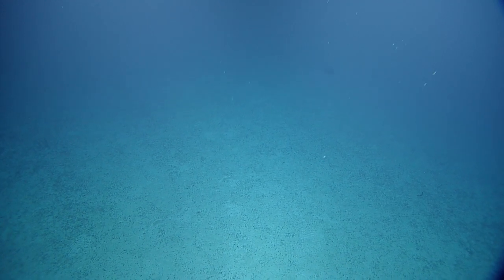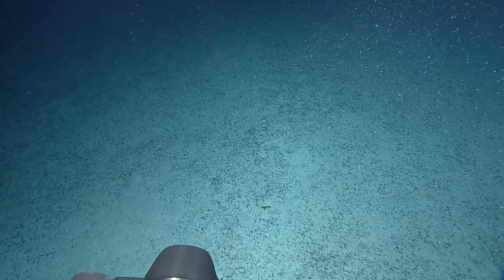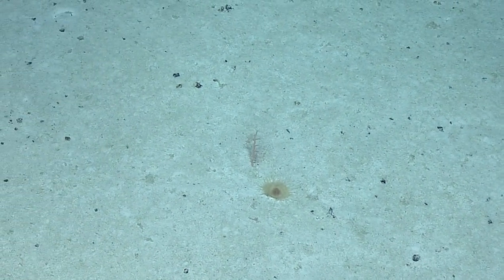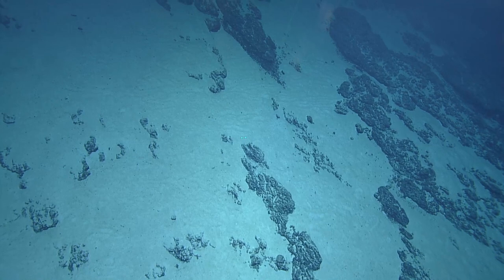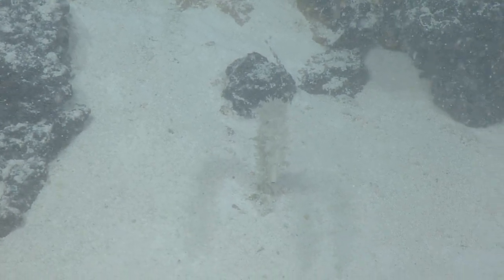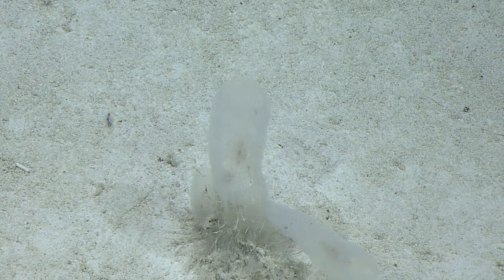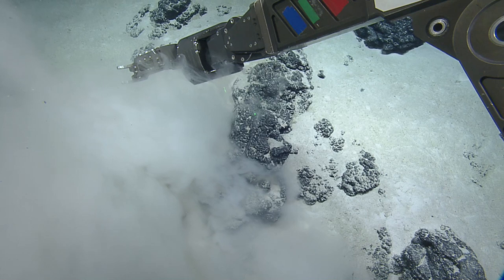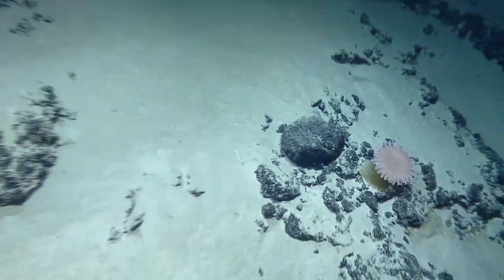NA153_H1992_(2of10)_20230814T041854Z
00:01:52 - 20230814T042047Z Dive Status: onbottom
00:03:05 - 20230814T042200Z Dive Status: onbottom
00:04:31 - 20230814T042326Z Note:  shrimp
00:05:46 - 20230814T042441Z Note:  Initial bottom is sandy substrate
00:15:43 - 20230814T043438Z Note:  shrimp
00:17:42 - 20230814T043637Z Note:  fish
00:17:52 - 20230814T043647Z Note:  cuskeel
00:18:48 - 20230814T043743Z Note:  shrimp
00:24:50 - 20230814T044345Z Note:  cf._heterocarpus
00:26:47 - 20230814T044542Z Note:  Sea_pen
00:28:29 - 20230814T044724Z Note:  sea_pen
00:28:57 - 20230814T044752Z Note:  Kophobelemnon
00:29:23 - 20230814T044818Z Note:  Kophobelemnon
00:33:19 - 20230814T045214Z Note:  2 sea cucumber
00:34:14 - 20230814T045309Z Note:  2 depressions with phytotritus
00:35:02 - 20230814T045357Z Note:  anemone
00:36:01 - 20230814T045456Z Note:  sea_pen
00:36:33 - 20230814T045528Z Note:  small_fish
00:38:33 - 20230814T045728Z Note:  anemone and sea pen
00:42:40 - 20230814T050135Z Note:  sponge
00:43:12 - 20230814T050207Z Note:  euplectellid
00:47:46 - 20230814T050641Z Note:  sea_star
00:48:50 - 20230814T050745Z Note:  Seafloor has sloped terrain
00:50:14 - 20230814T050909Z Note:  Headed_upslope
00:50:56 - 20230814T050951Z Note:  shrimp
00:53:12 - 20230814T051207Z Note:  ell or fish
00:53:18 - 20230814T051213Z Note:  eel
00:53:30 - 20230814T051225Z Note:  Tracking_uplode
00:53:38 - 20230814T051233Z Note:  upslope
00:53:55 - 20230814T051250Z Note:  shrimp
00:54:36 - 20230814T051331Z Note:  Terran become rocky potential sheetflow
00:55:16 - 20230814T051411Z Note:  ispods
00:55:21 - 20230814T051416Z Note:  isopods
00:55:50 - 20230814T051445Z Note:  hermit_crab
00:58:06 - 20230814T051701Z Note:  Zooanthad on hermit crab
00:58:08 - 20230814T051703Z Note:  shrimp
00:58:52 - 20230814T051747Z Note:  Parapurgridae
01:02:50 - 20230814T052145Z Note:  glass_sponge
01:09:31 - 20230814T052826Z Note:  worm tube covered in hydroids
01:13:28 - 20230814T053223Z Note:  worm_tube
01:15:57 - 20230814T053452Z Note:  deep sea long spined urchin
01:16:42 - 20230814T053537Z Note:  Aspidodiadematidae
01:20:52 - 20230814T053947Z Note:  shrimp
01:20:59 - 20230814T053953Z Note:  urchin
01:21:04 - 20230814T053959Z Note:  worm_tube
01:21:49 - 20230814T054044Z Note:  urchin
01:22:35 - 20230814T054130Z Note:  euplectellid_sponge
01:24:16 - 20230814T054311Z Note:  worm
01:25:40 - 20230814T054435Z Note:  hermit crab with anemone
01:26:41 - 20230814T054536Z Note:  can or plastic
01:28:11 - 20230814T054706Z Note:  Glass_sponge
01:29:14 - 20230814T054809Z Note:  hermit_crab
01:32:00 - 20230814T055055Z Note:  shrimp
01:32:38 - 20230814T055133Z Note:  At initial on bottom, 2900 m substrate was sandy. Very few rocks. There were several of the same sea pen (cf. Kophobelemnon), a glass sponge, and some shrimp. Area of relatively low biodiversioty. Tracked upslope towards waypoint 2. Bottom became more rocky, potential sheetflow. Low biodiversity continues. There are some urchin, worm tube, and glass sponges present. A couple hermit crabs present. Alternate between sandy substrate and some rock as travel continues upslope. No samples collected.
01:40:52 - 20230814T055947Z Note:  Attempting rock collection
01:44:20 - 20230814T060315Z Note:  Waiting for dust to settle - moving on
01:45:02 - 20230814T060357Z Note:  Attempting new rock grab. Top left
01:46:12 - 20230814T060506Z Note:  Switching to pushcore
01:46:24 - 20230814T060519Z Note:  Shrimp in view
01:53:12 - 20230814T061206Z Note:  Zoom on worm tube with hydrites
01:53:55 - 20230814T061250Z Note:  Rocky areas too FeMn encrusted to collect rocks
01:54:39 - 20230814T061334Z Note:  Biology is relatively small here. Geology is sediment with sheet flows